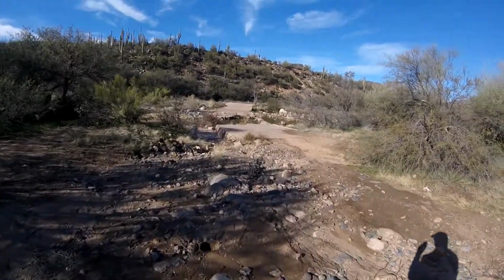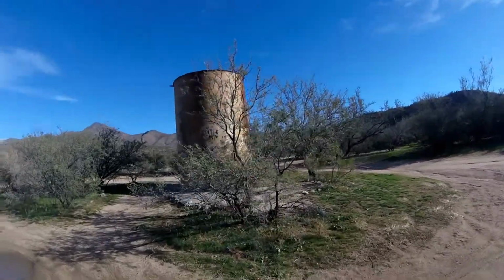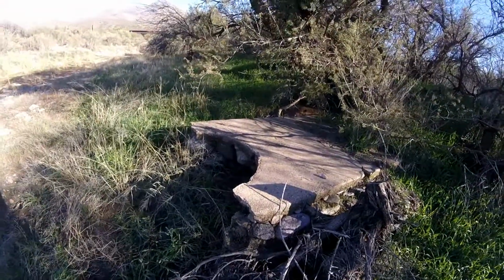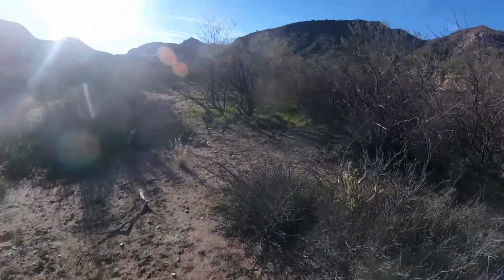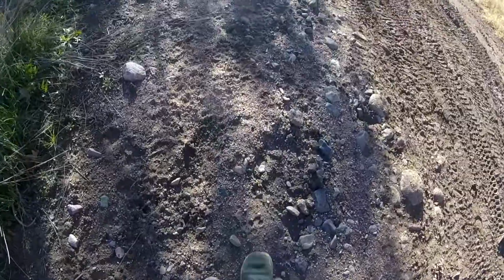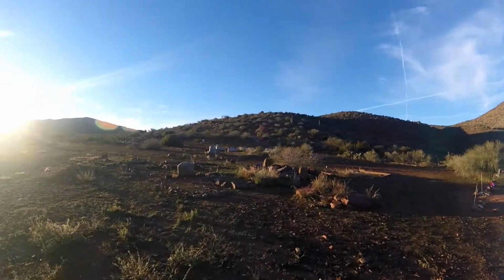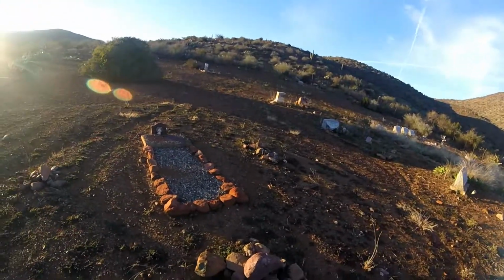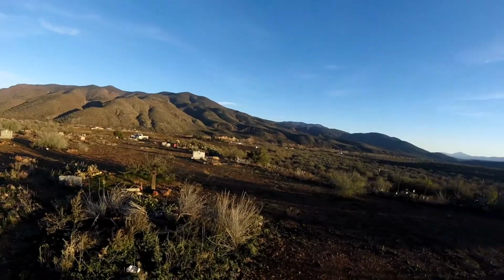Retired Renegade Adventures 28 ...exploring Sycamore Creek and Gisila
A short adventure begining on Sycamore Creek and ending at the Pioneer Cemetery of Gisila.  Found an abandoned road, old structures and a memorial to a fallen DPS trooper.

Produced by John S. Vrabel with CyberLink PowerDirector 16